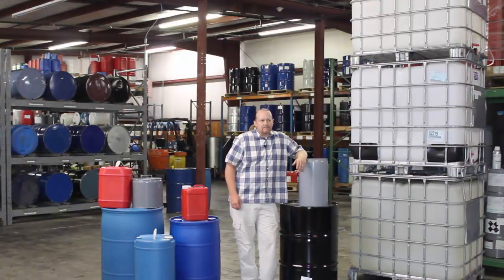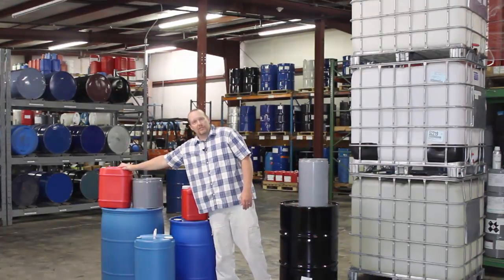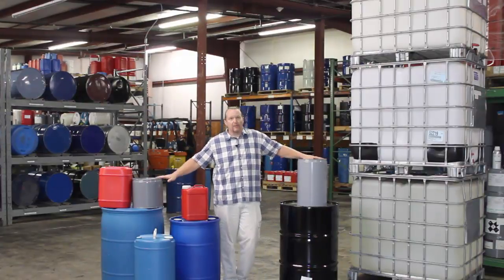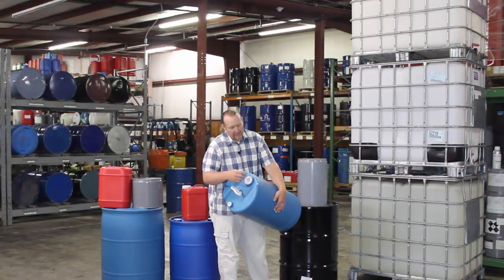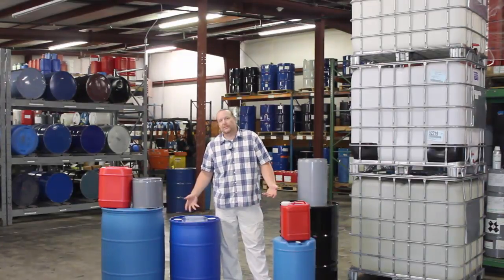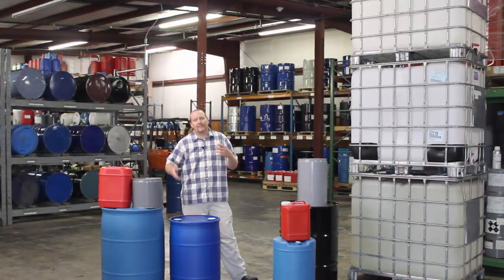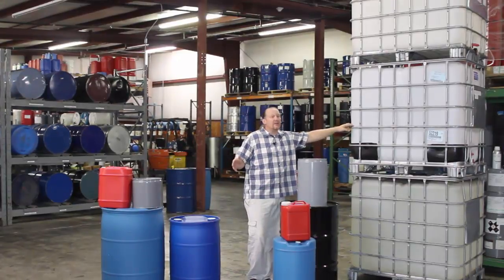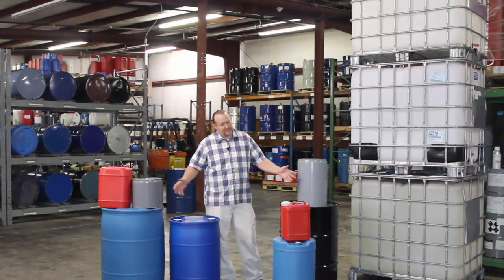Packaging Options101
Fragrance Packaging for Aromatic Fragrances International. This video gives our customers the packaging options for purchasing bulk fragrance oil. Wholesale fragrance oils and body oils.